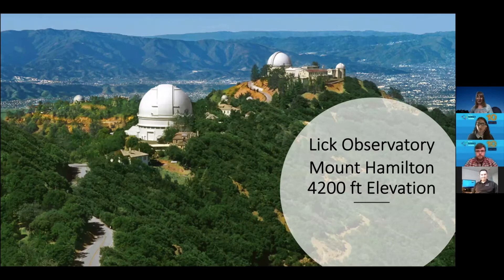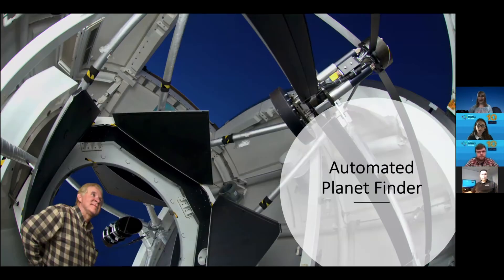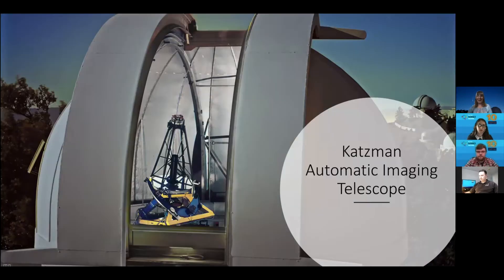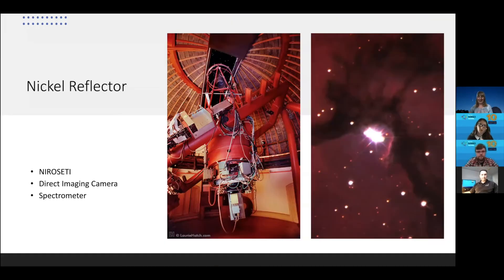Lick Observatory: Ask an Astronomer - UCB Astronomy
From the Bay Area Science Festival:Sunday, October 25, 2020, 3:00 pm

If you’ve ever been curious about space, now you can learn about it from real astronomers! During this event, a group from Lick Observatory answer public questions in the pre-recorded Zoom discussion.